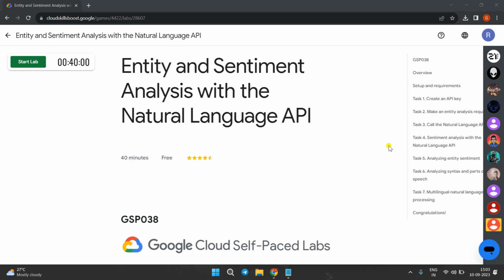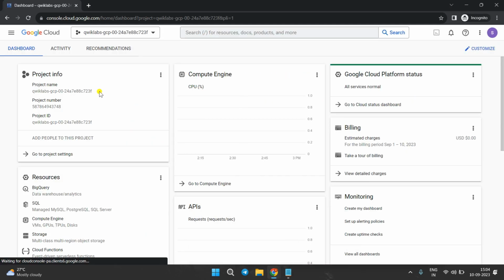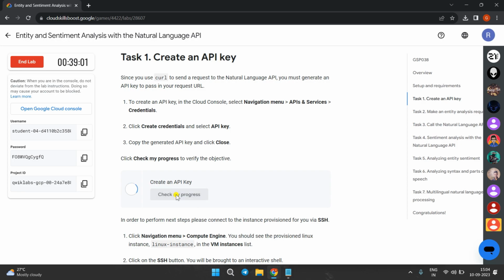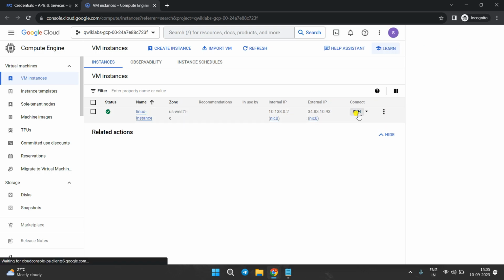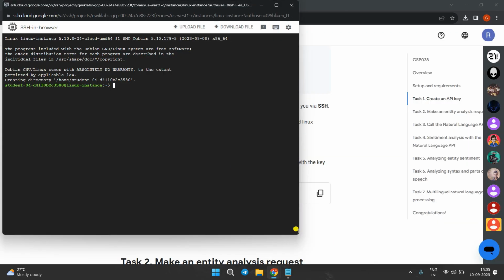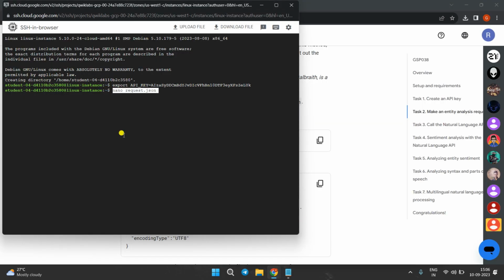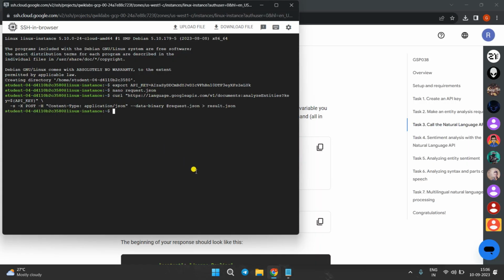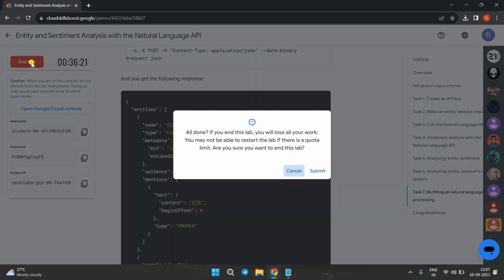GSP038 | Entity and Sentiment Analysis with the Natural Language API Solution with Explanation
Entity and Sentiment Analysis with the Natural Language API Lab Solution 🚀 Google Cloud Study Jam Program.